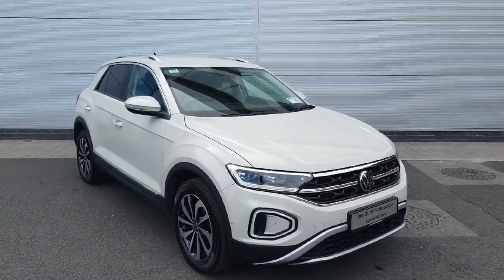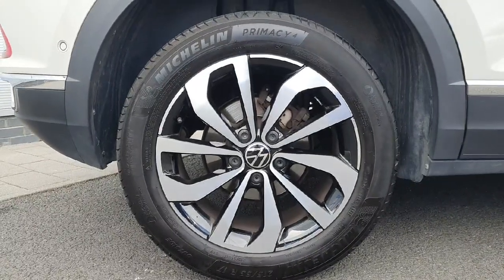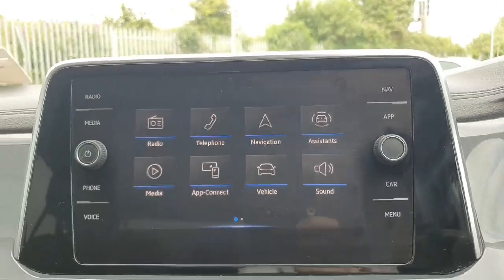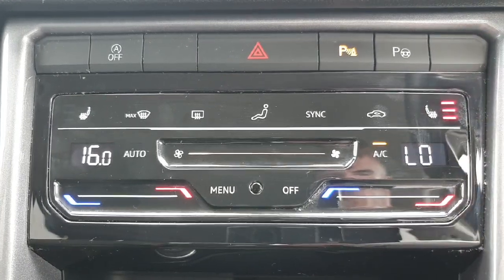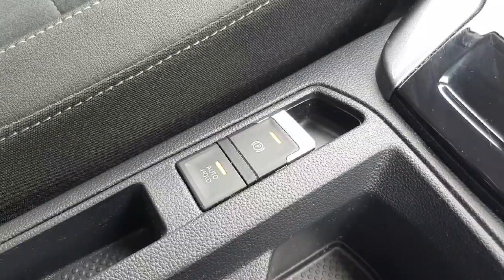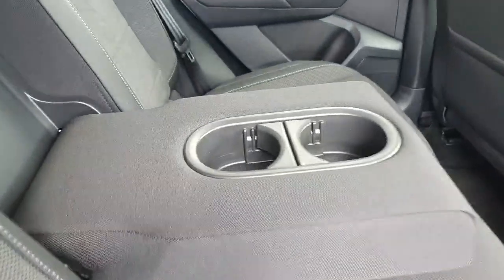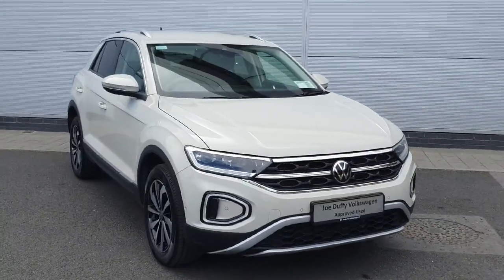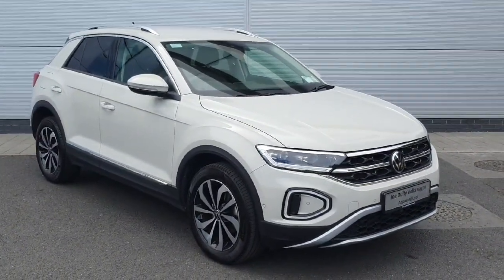222D7760 - 2022 Volkswagen T-Roc T-roc Style 1.0 TSI M6F 110HP RefId: 50519...